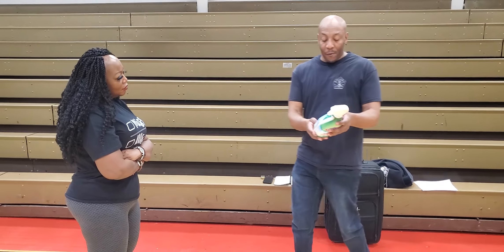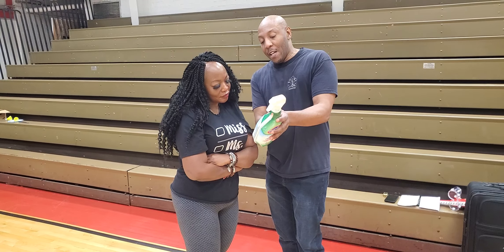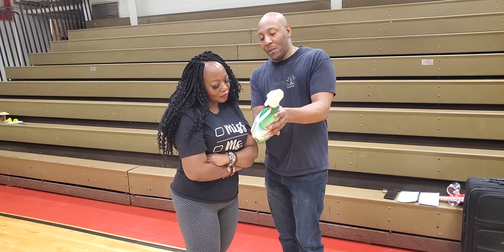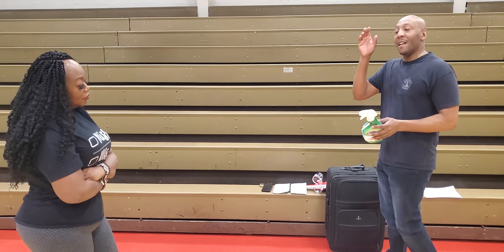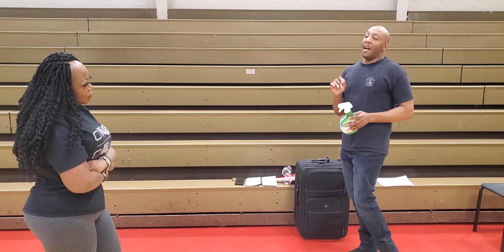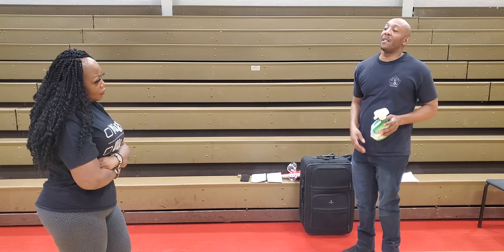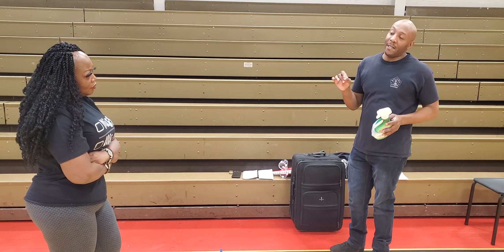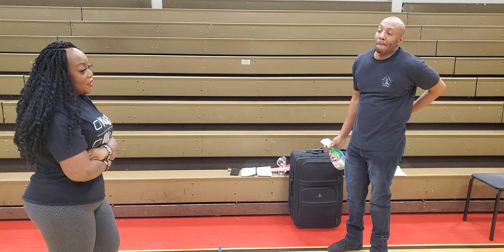Weaponizing ordinary house hold items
Sifu Skinner explain how cleaning items can be made into quick tools for self defense